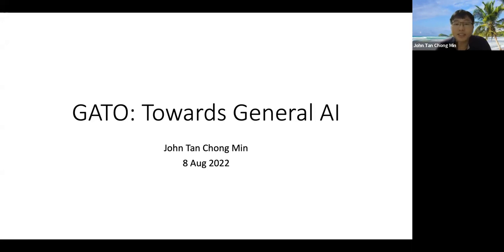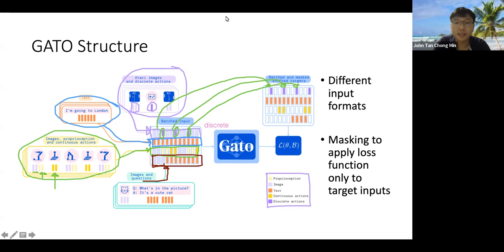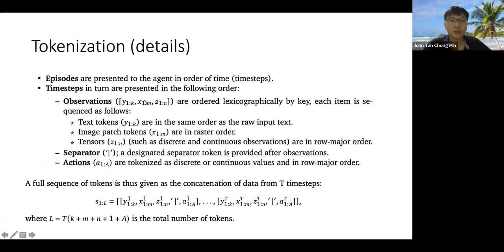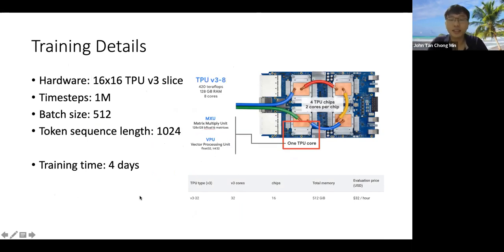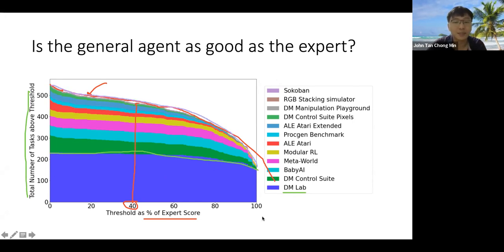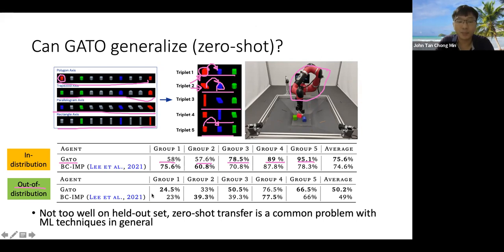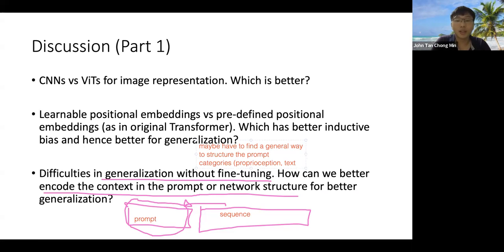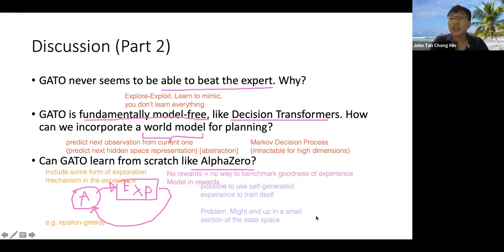GATO by DeepMind: One Transformer to rule them all?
A review of the GATO architecture (a generalist agent) by DeepMind as well as some potential improvements.

0:00 Background on GATO
4:06 Multi-modal architecture
6:23 GATO Structure
10:11 Prediction Problem (Sequence)
15:03 Loss Function
16:53 Tokenization
19:24 Embedding Inputs
20:26 Image Embedding
22:01 Image + Discrete Actions Embedding
23:05 Proprioception + Continuous Actions Embedding
24:37 Local Position Embeddings
27:44 Training Details
30:13 Datasets
32:20 Training Procedure
36:00 Is the general agent as good as the expert?
38:45 Is GATO scalable?
43:23 Can GATO generalise (zero-shot)?
47:20 Can GATO generalise (few-shot)?
52:31 Discussion